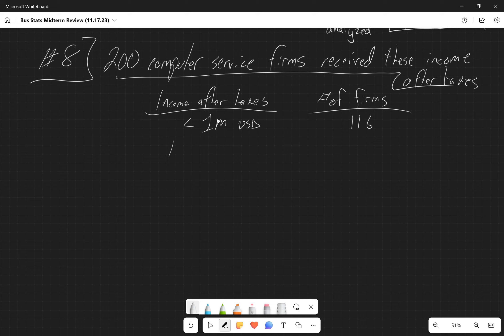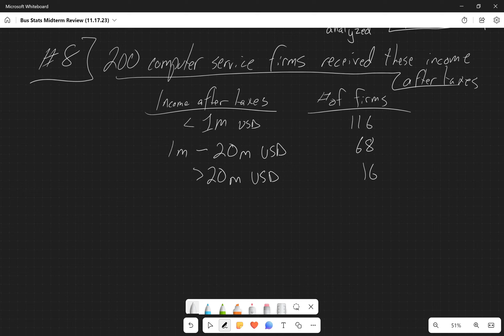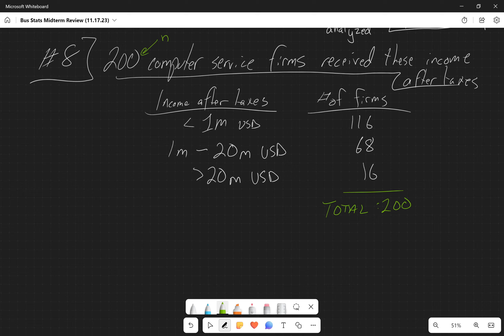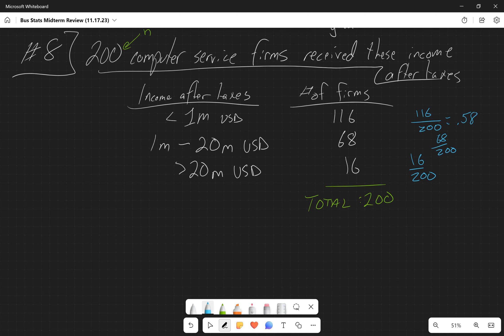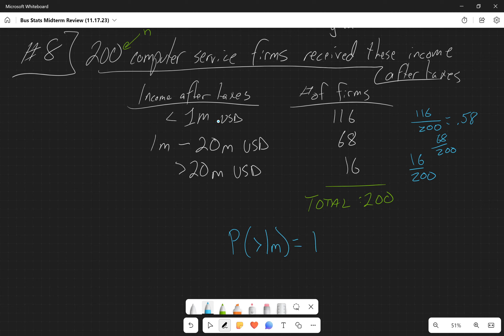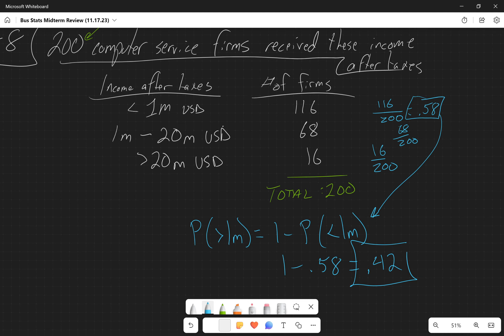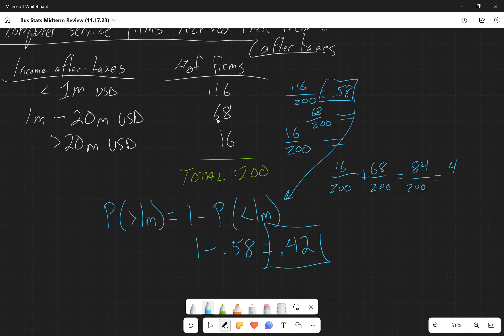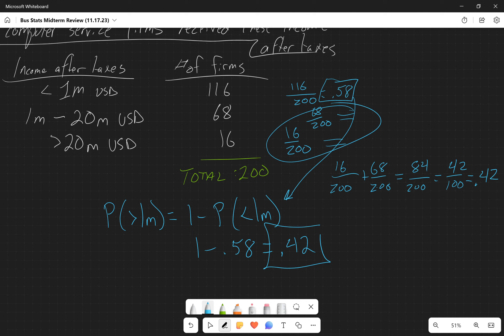Probability Calculation & Complement Rule - Example